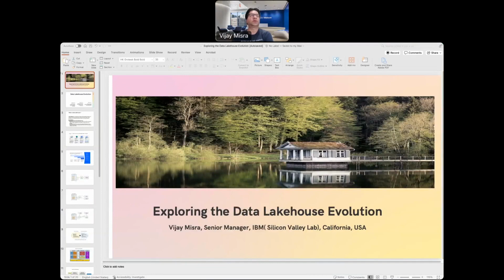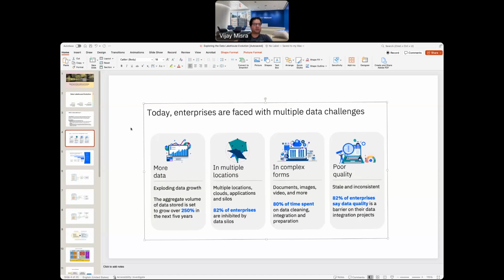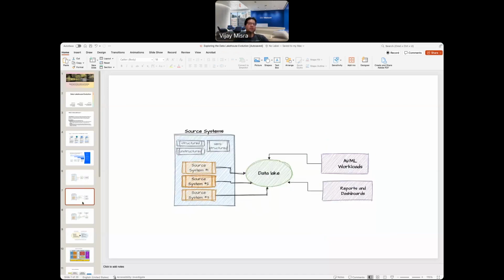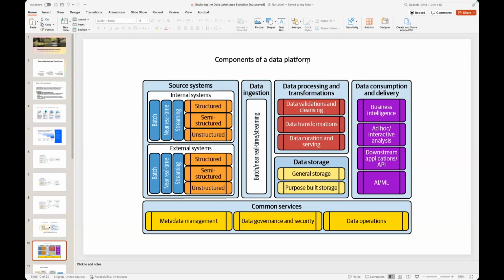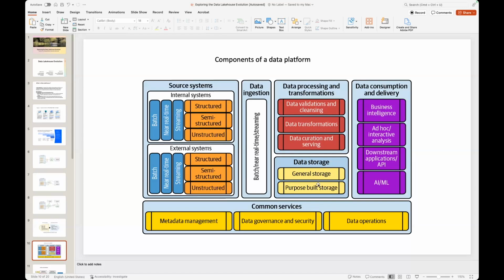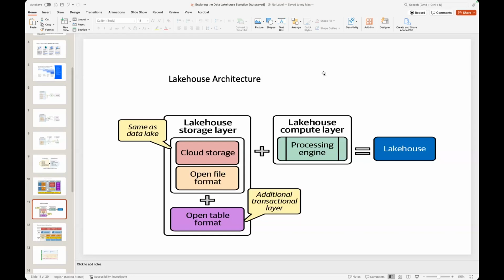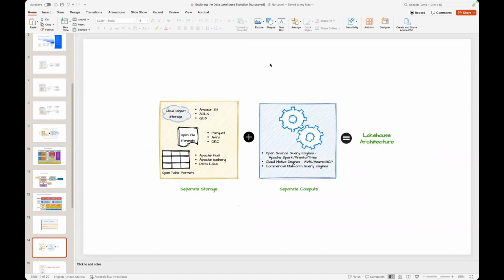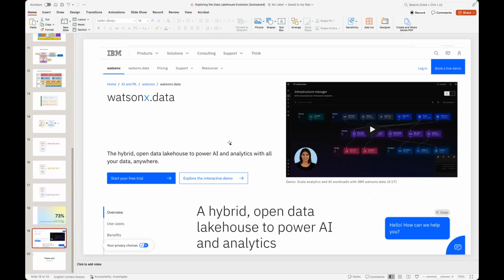Lakehouse VijayMisra ICASET2024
This recorded video is my educational speech at the “International Conference on Advances in Science, Engineering, and Technology (ICASET - 2024)” on 30th July 2024."Department of Computer Application, Integral University, Lucknow.